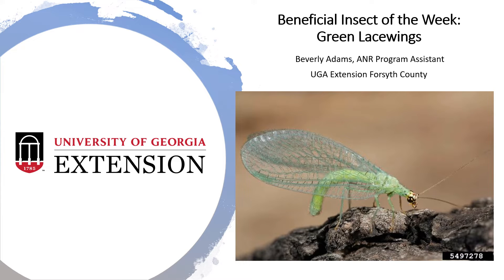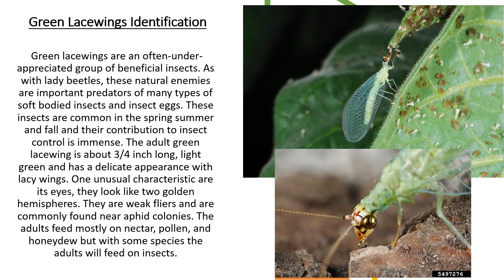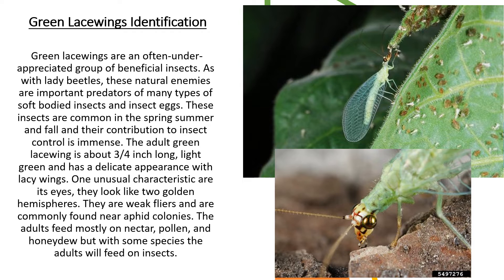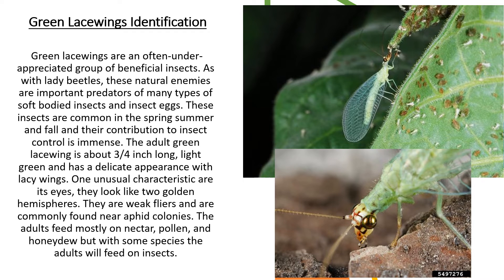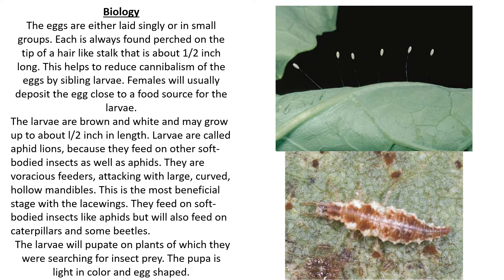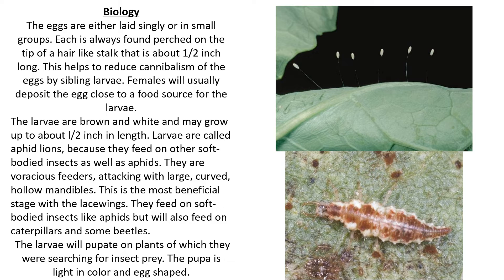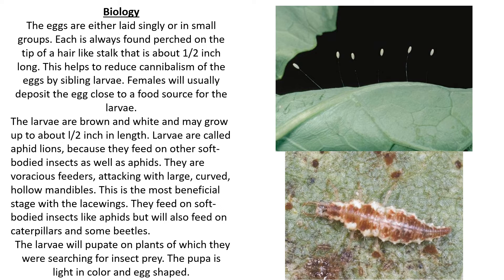Beneficial Insect of the Week: Lacewings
Learn about the "aphid lion" from Beverly Adams, the Forsyth County Extension Program Assistant!